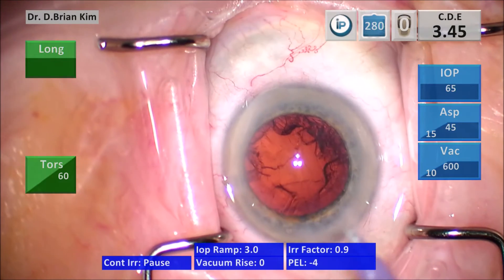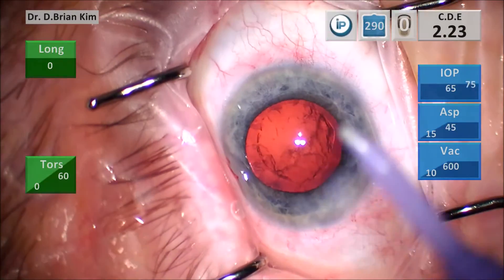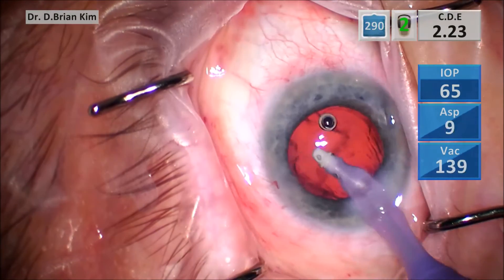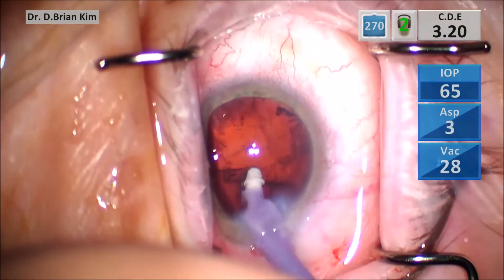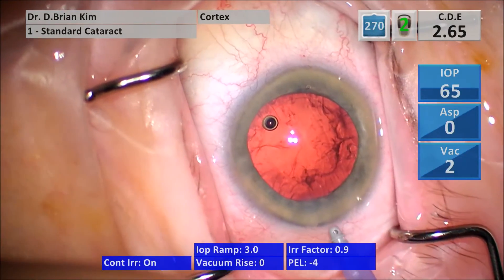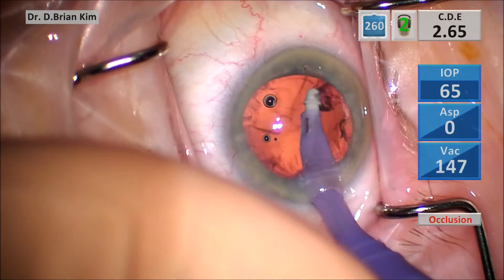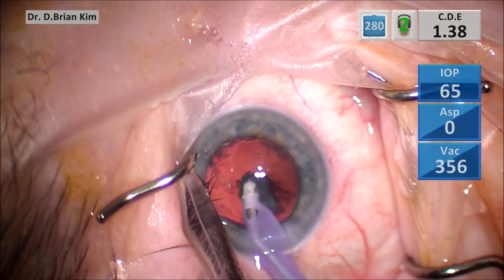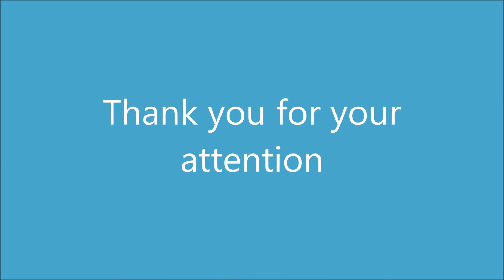Learning Cortical Cleanup: Complete Case Examples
Among the cases today, these 5 were the only ones that had complete cortex remaining.  All the other cases had effective cortical cleaving hydrodissection, thus only fine wispy remnants.

This video will show 5 complete cases of cortical cleanup which will summarize all the steps.
1. The cortex holds the PC back in a convex shape like a bowl.  Attack subincisional cortex 1st because it is the most difficult to remove when the PC is flopping around.  Sweep side-to-side under low aspiration and allow vacuum to build.  The vacuum, which provides negative pressure, holds the cortex at the tip and allows the sweeping motion to mechanically peel the cortex away from the PC.  This is not under active aspiration so the risk for pulling and ripping the PC is extremely low.
2. Apply the same maneuver to cortex in front.  Sweep side-to-side and increase aspiration slowly until there is vacuum built up to sustain negative pressure and holding power.  You can even drop the aspiration to zero which you will observe here.  Sweep and the holding power under vacuum will allow you to peel the cortex away from the PC.  Observe the decisive sweeping movements to illustrate the effectiveness and the safety of this maneuver.  Never is there snagging of the capsule.

This approach is highly reproducible, safe, and efficient.

D. Brian Kim, MD
Professional Eye Associates
1111 Professional Blvd
Dalton, GA 30720